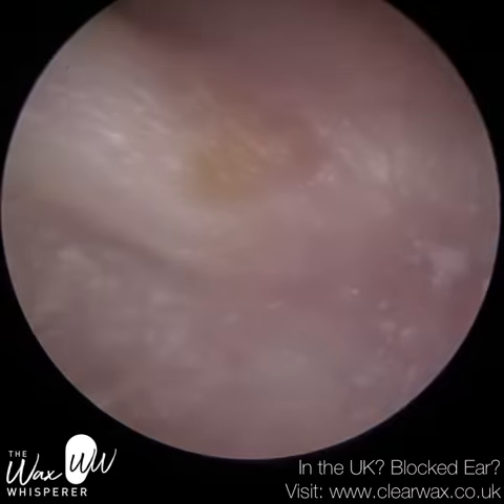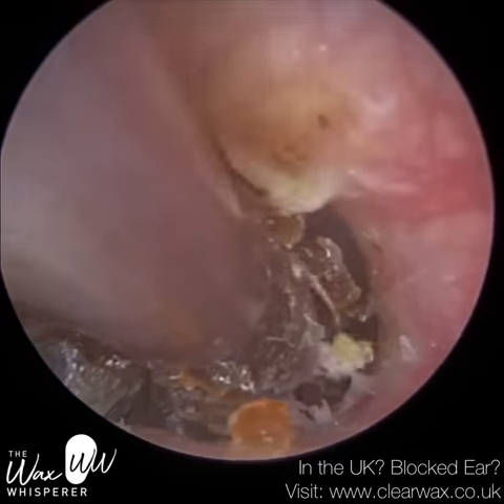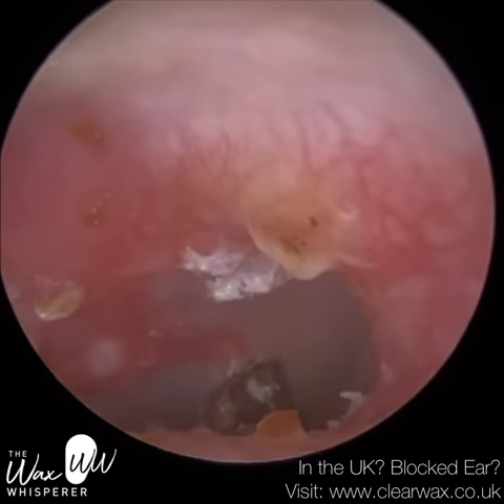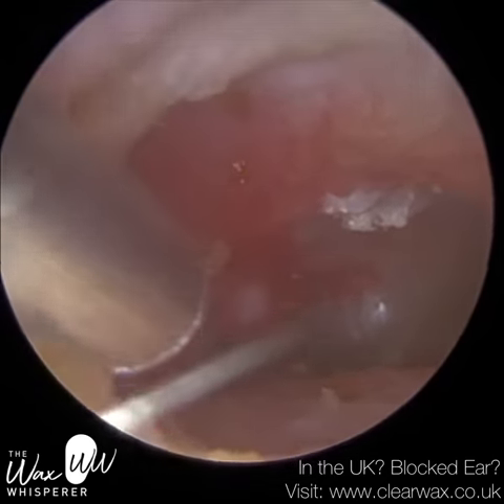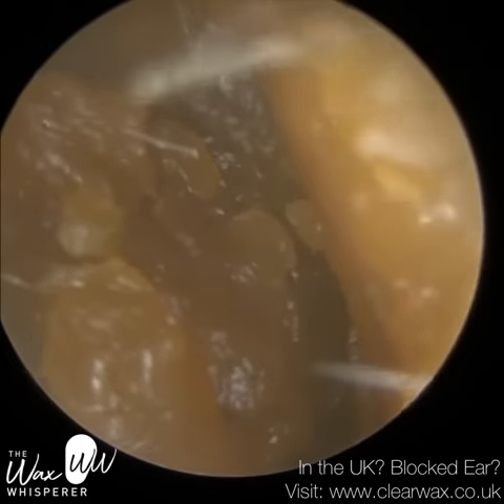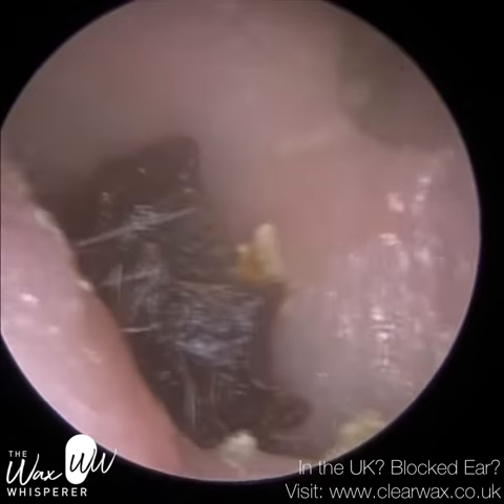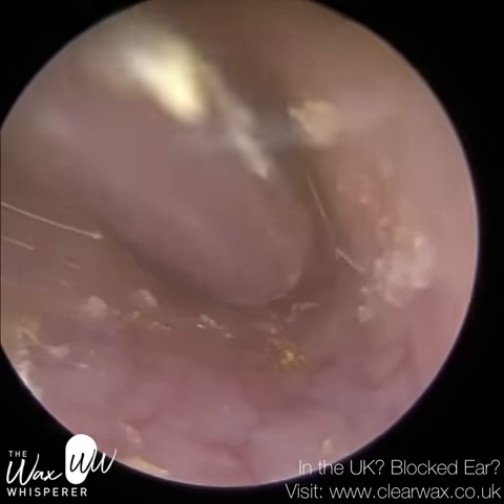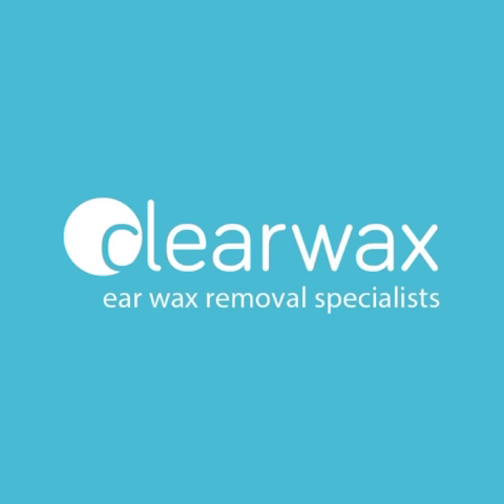1,274 - Every Year Completely Blocked Ear Wax Removal